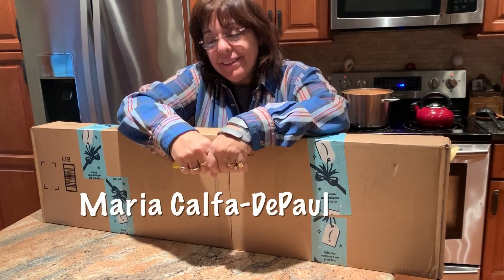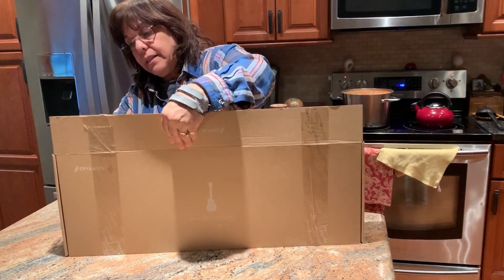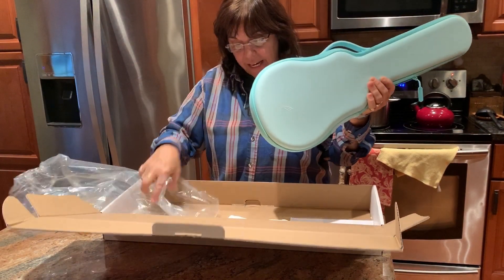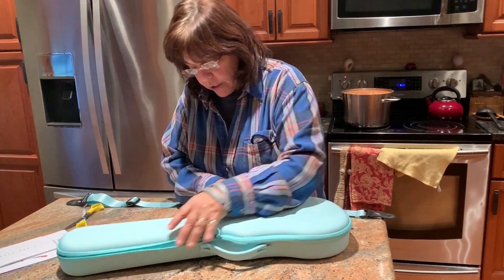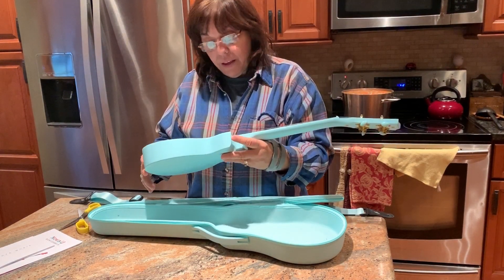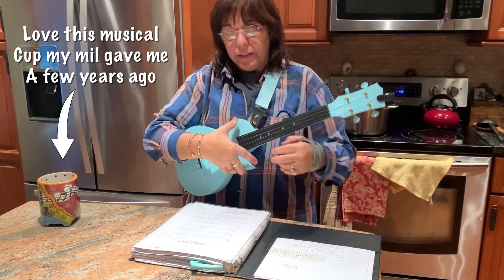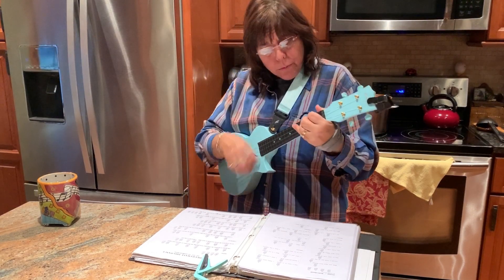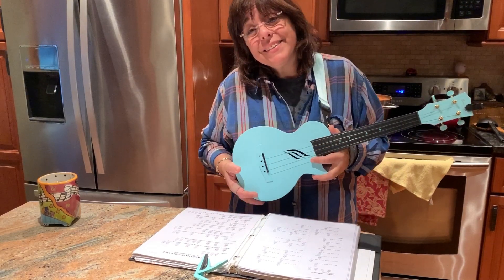Enya Nova Carbon Fiber Unboxing & Two Songs!! Maria Calfa-DePaul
I PURCHASED THIS UKE WITH MY OWN MONEY.THE OPINIONS ARE MY OWN
click link below to skip to the songs!
Songs start at 5:31

I have been contemplating getting the Nova Uke by Enya but I was on the fence whether I should buy this one or the one that has the built in transducer pickup. I opted for this one for two reasons. One I heard some things about the pickups having problems and I figured I should wait until the kinks have been ironed out and number two: if it has a pickup I can't take it to the beach or have it get wet etc. The cool part about this uke is that it is Plastic and Carbon Fiber so that it can in fact get wet and I don't have to worry about it. PLUS Amazon had a ten dollar coupon and I had just enough in gift cards from my birthday in November . So I bought it!!
I'm happy I did. i keep picking it up to play it! The strings still need to stretch a bit as it keeps going out of tune but generally that's the case for a while.

This video was made when I was just starting to get sick. The worst was yet to come and the next day after filming this I had 102 fever and felt like I had been run over by a Mack Truck~

So glad it didn't last too long and I'm so happy to be playing music again. (that's how I knew it was bad because that day when I felt the worst I didn't think about playing music lol)